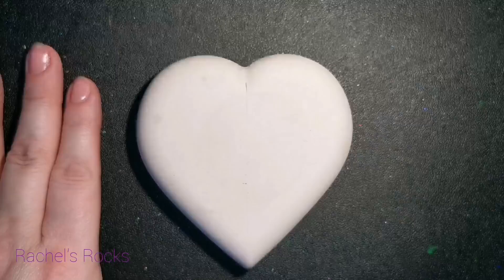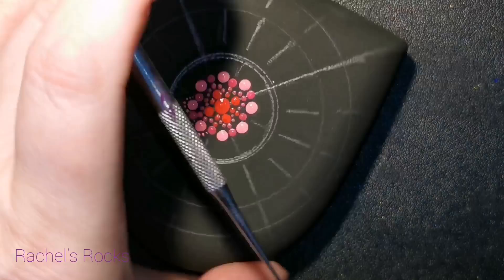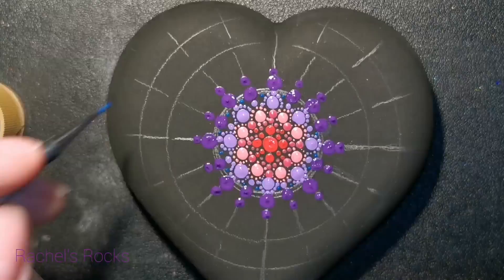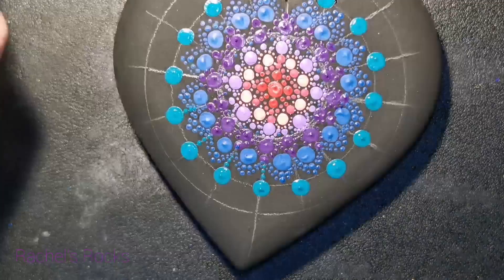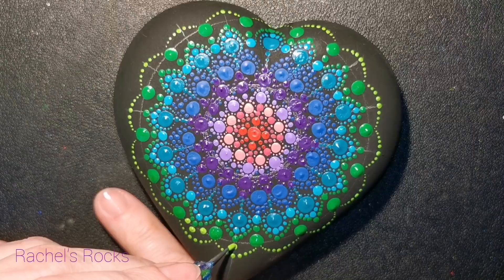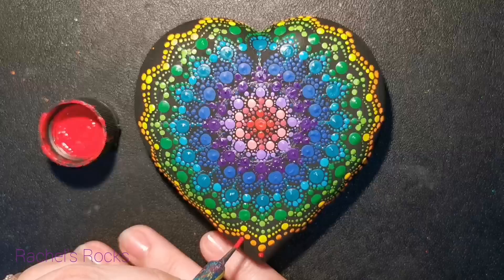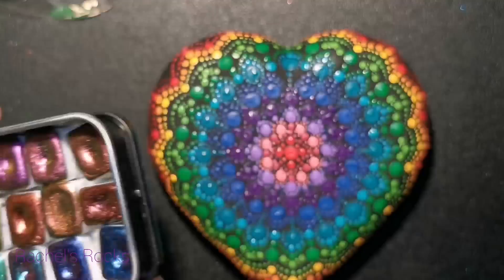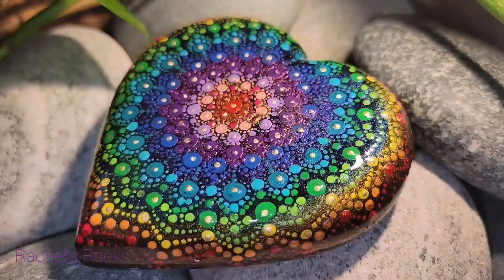I ❤️ Colour Heart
Here is my Etsy shop if you want to purchase my hand painted stones or paint buttons fir that glittery watercolour! I post two times a week usually! I always give a heads up on my Facebook page before I post stuff😁

I used the mini master set. Any metallic watercolours will work.

If you want to make your own heart stones here is how!!

DecoArt: black, pure pumpkin
Folkart- mayan gold, apple red, magenta, pink, lavendar,  purple pansy, true blue, teal, bright green, lime green, moon yellow
Craftsmart-
Apple barrel-
Martha stewart

40Pcs DIY Finger Sponge Daubers Set for Painting Drawing Ink Crafts Chalk Art Creation